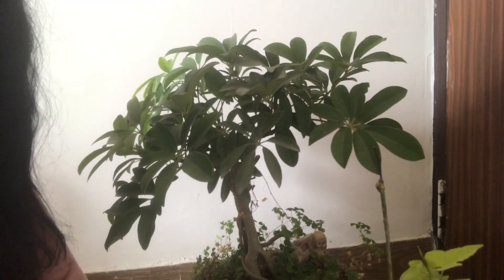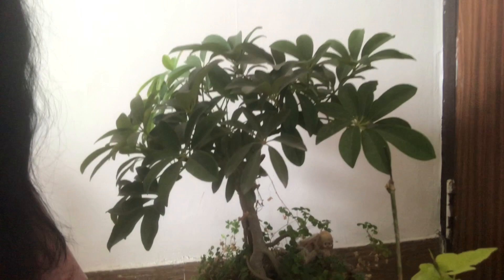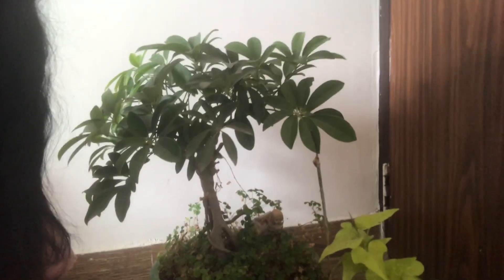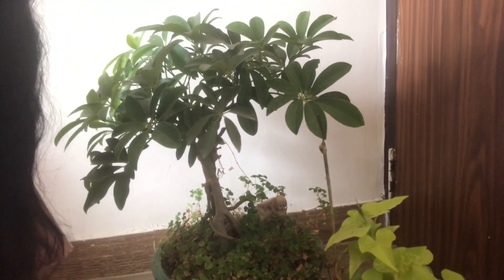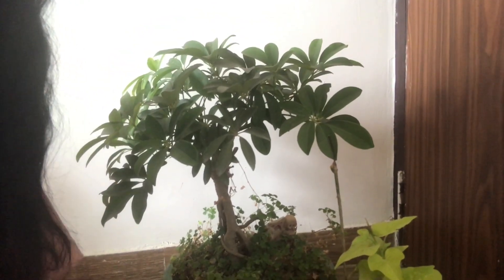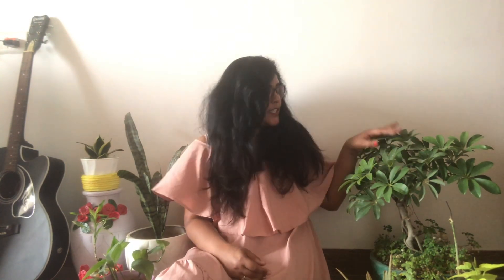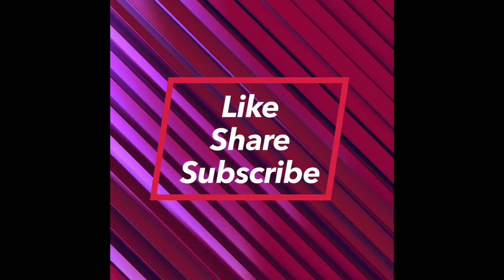LOW MAINTENANCE INDOOR PLANTS FOR INDIAN WEATHER ( EASY TO GROW )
Indoor plants or are used to make our house look lively and fresh. But maintaining it becomes a task sometimes. Taking out time to take care of these plants is not always a feasible option and we end up neglecting it and they eventually die. Well, this trouble can be avoided by choosing low-maintenance houseplants that are very easy to take care of.
Today i'm talking about low maintenance indoor plants especially for NORTH INDIA.